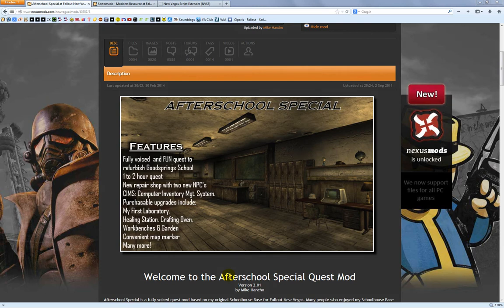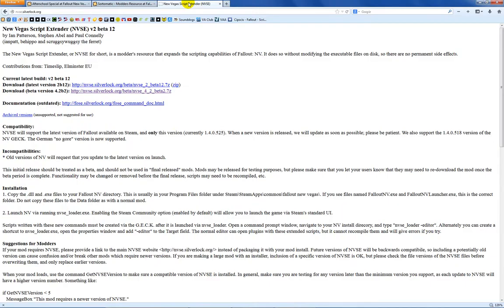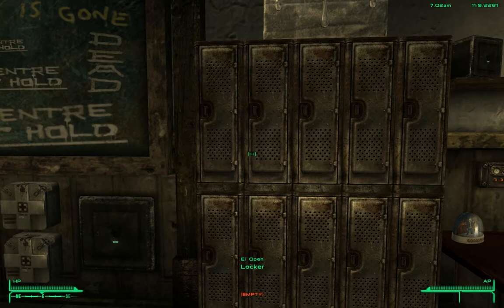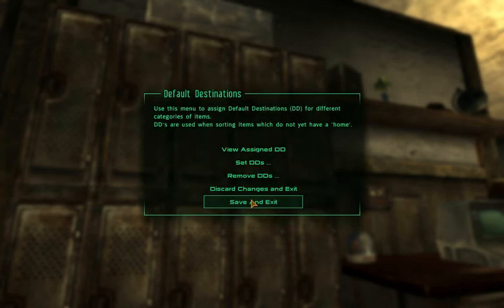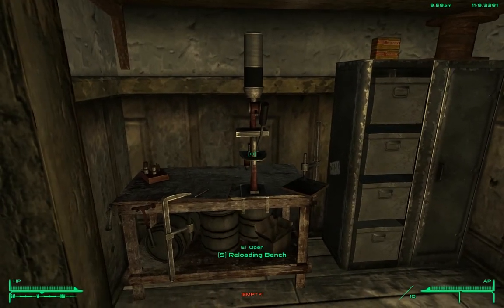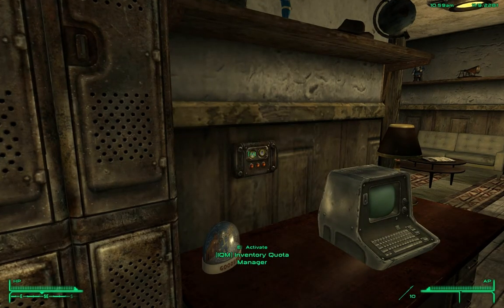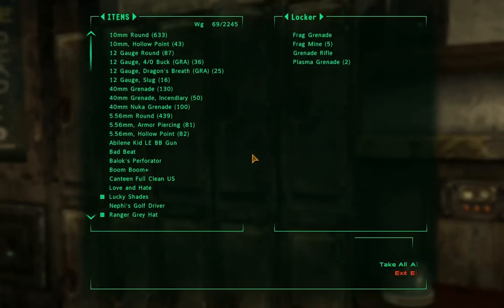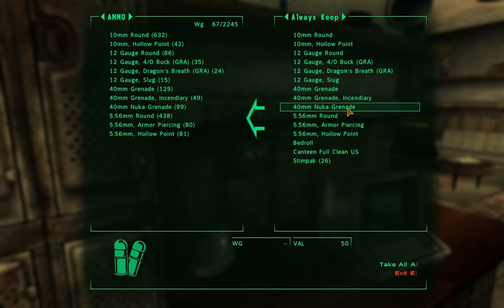Sortomatic Tutorial featuring Afterschool Special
Beginner level tutorial on how to set up and use the Sortomatic Inventory Management System in the newest version of the Afterschool Special mod for Fallout: New Vegas.